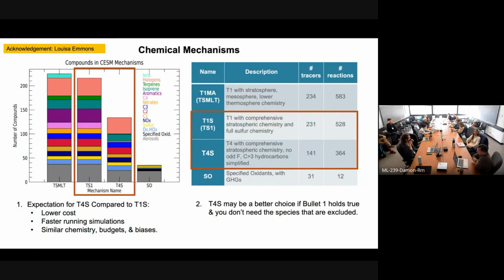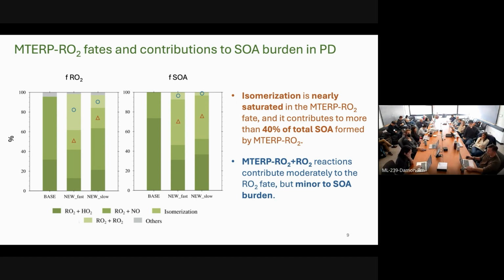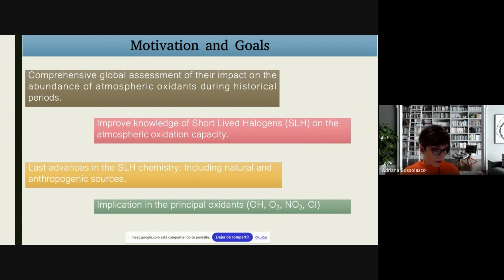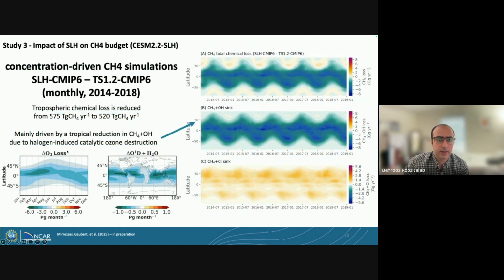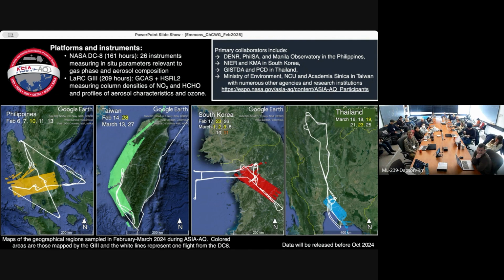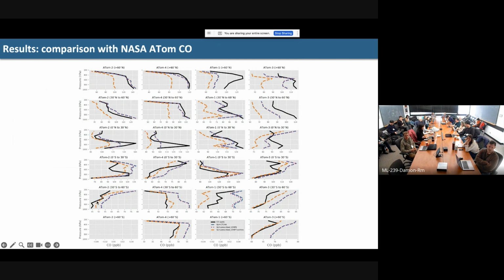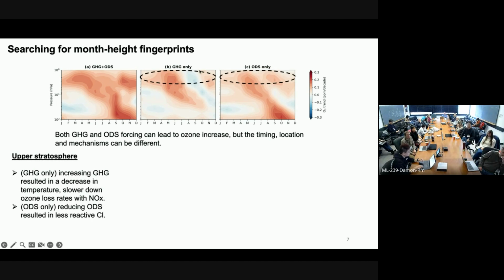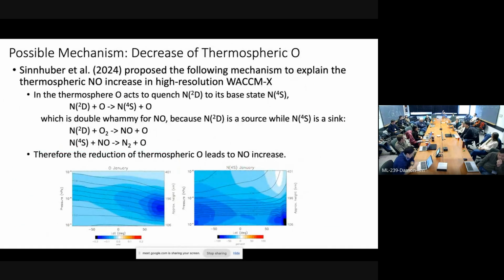2025- 2/5 Chemistry Climate/Whole Atmosphere Winter Working Group